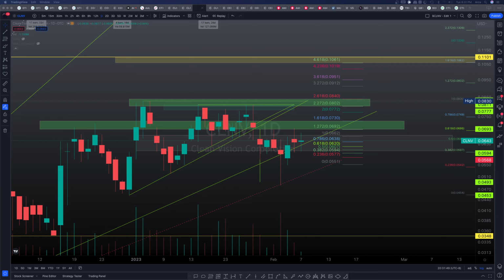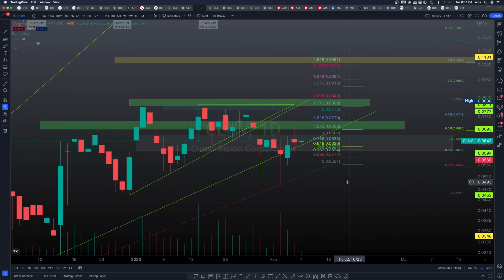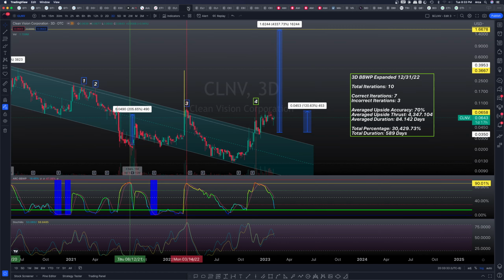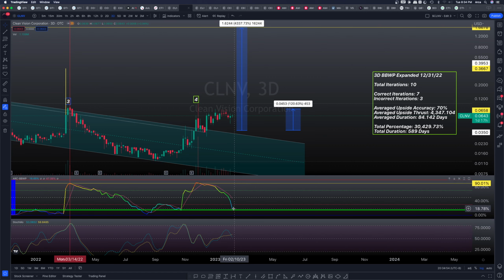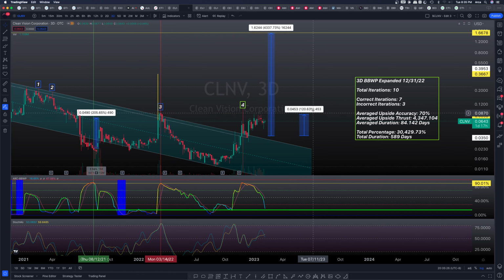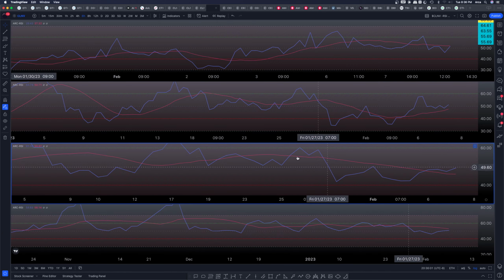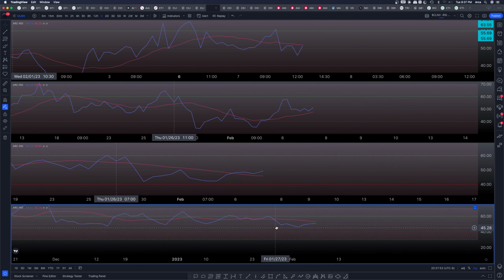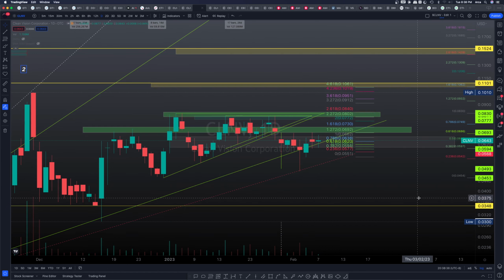$CLNV Loading That Thrust! Play Review!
CLNV appears to be loading some upside thrust! Let's go over the potentials now! Join me and friends on Discord to watch and discuss!

- ARCa.